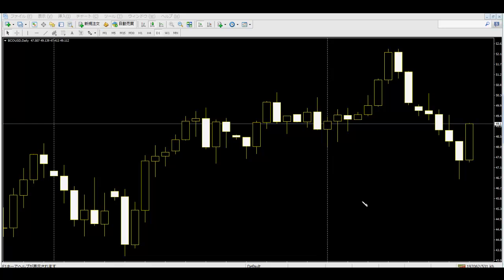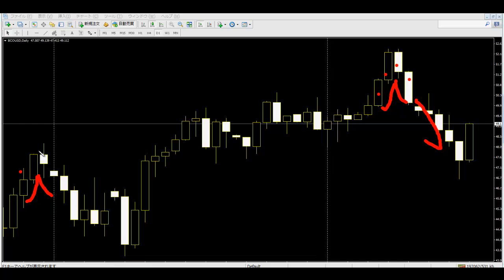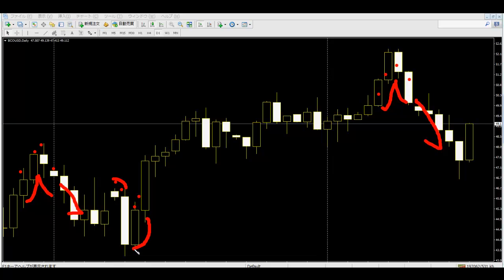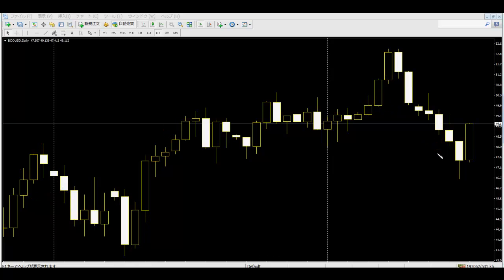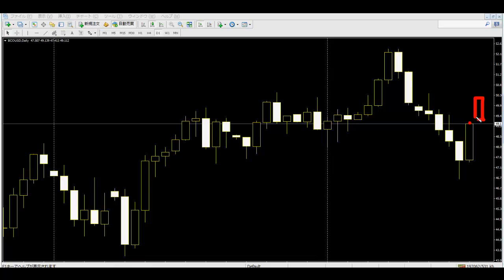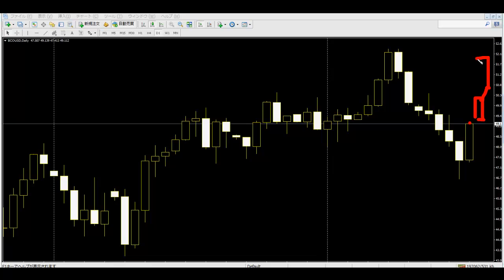Candlestick course double block strategy crude oil forex and cfd forex trading strategies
Candlestick course double block strategy crude oil